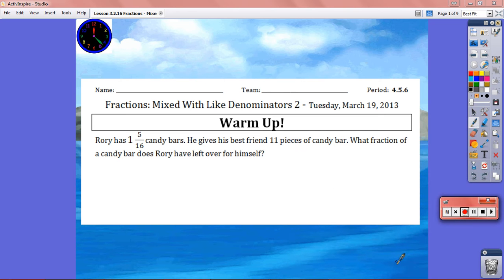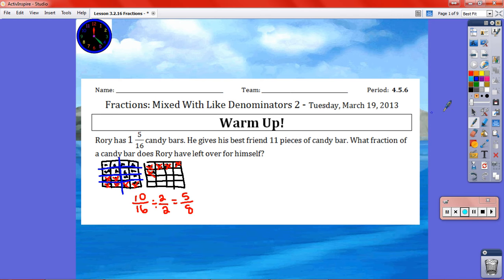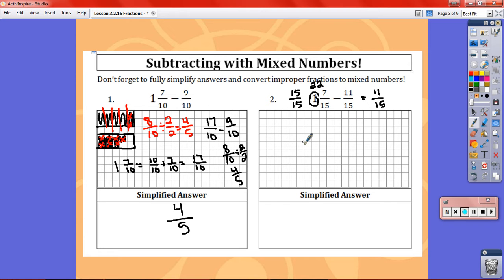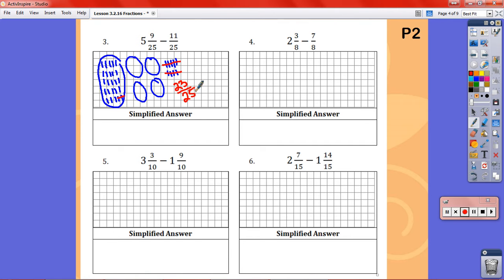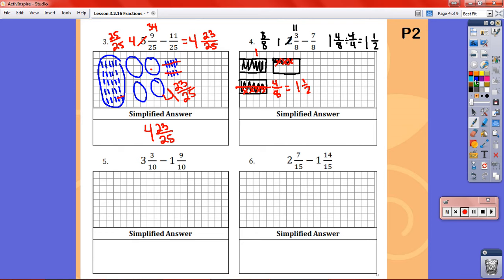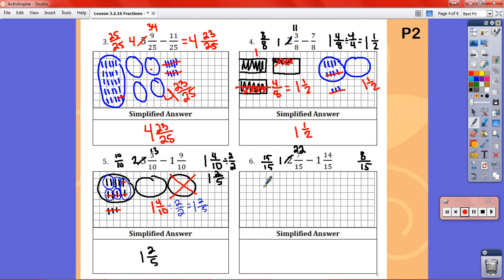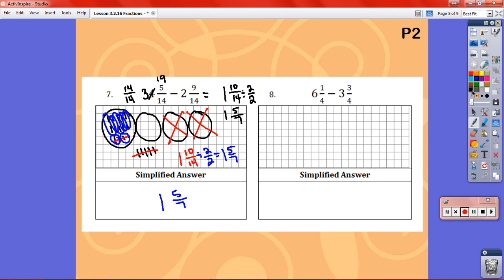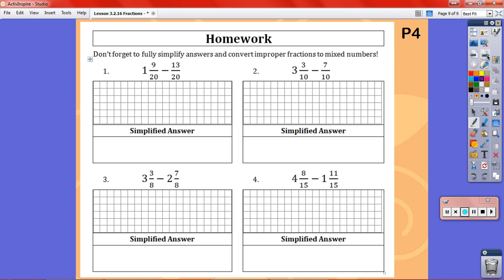3.2.16 Fractions - Subtract Mixed with Like Denominators